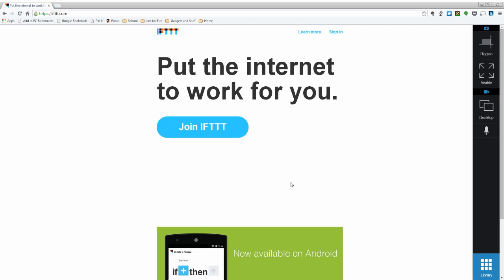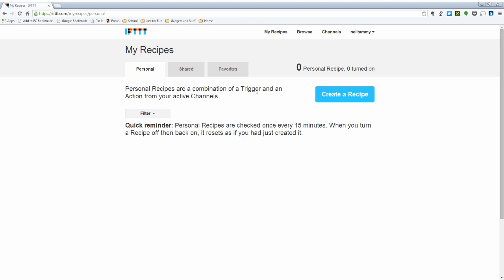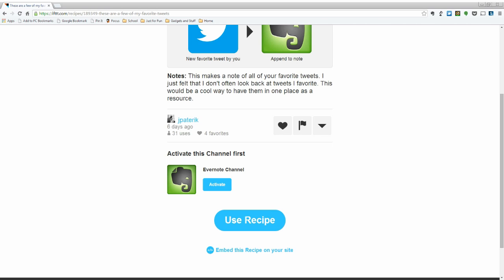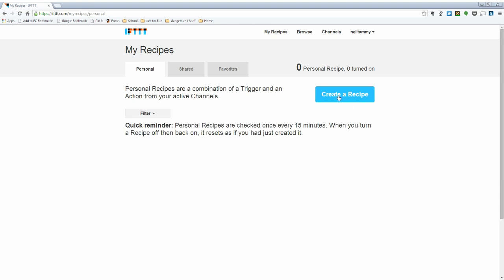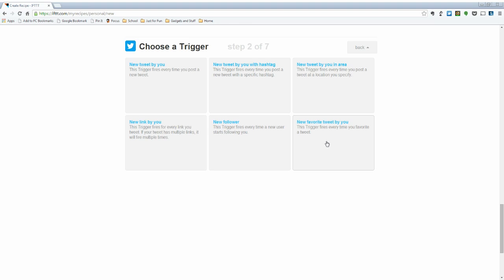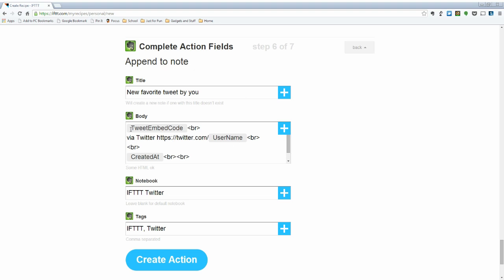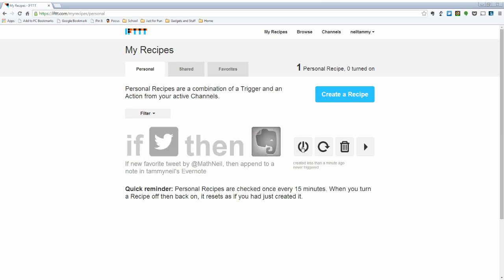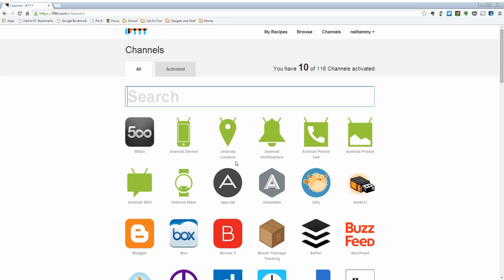IFTTT Walk-through for NT2t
How to create an account and your first set of connections.